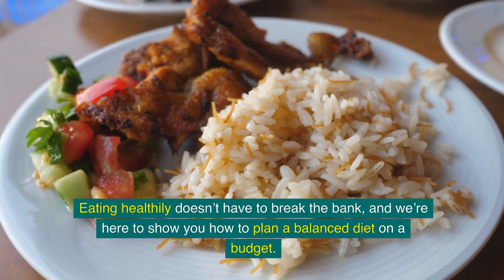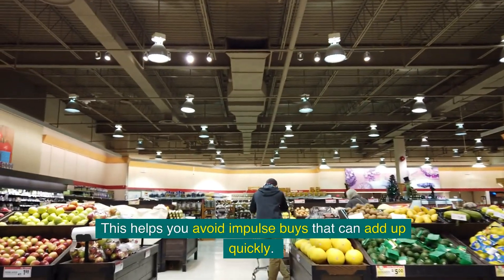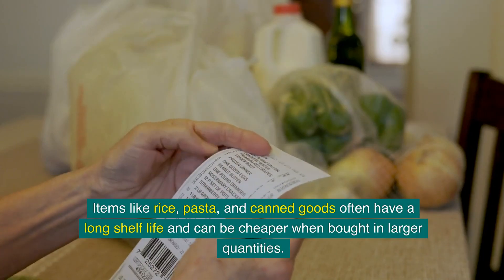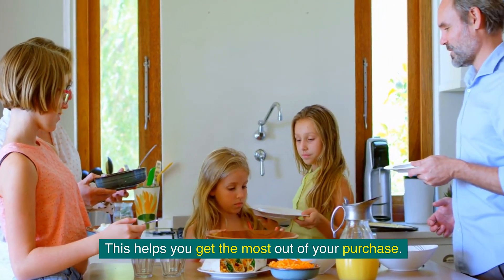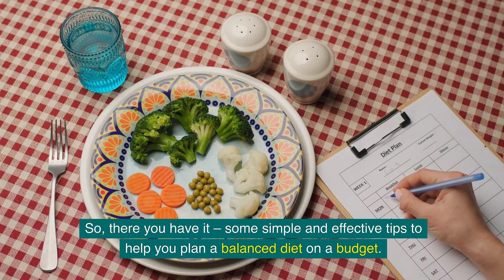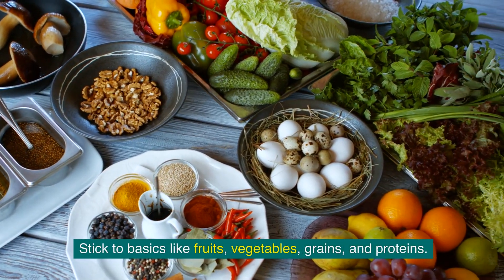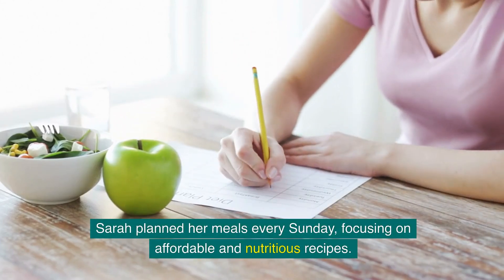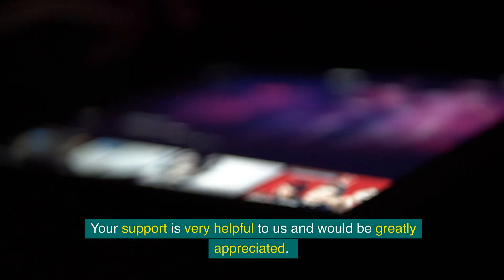Plan A Balanced Diet On A Budget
Eating healthily doesn’t have to be expensive! In this video, we will show you how to plan a balanced diet on a budget. You will learn the best tips and tricks for healthy eating on a budget, including budget-friendly meal plans and money-saving tips. Discover how to make cheap healthy meals and find affordable nutrition that fits your budget.

We will discuss meal planning and how to create a budget meal plan. We will also cover how to shop for cheap groceries and find affordable meal prep ideas. Learn how to save money on food while still enjoying nutritious budget meals. With our cost-effective diet tips, you can eat healthy for less and make the most of your food budget.

You will find out how to cook budget-friendly meals and find budget-friendly nutrition options. Learn how to make cheap meal ideas that are both delicious and nutritious. We will share our favourite frugal eating tips and show you how to create low-cost meal ideas that your whole family will love. Discover the secrets to economical eating and find out how to make affordable groceries work for you.

We will also cover how to find cheap healthy recipes and budget-friendly recipes that are easy to make. Learn how to create cost-saving meals and find frugal diet tips that will help you stay on budget. With our affordable healthy eating tips, you can enjoy low-cost meal ideas that are both tasty and nutritious.

Whether you are looking for budget cooking ideas or tips on how to eat healthy for less, this video has you covered. We will share our favourite cheap eating tips and show you how to make the most of your food budget. Learn how to create budget-friendly cooking ideas and find out how to enjoy a balanced diet without breaking the bank.

Join us in this video to learn how to plan a balanced diet on a budget. With our expert tips and advice, you can enjoy affordable nutrition and save money on food. Don't miss out on these valuable budget-friendly tips and tricks!

Steps to Plan a Balanced Diet on a Budget
Set a clear budget for your groceries. Define how much you can spend weekly and stick to it.

Plan your meals in advance, including breakfast, lunch, dinner, and snacks.

Create a detailed shopping list based on your meal plan.

Look for deals, discounts, and reduced items to save money.

Focus on whole foods and seasonal produce.

Buy in bulk when possible and sensible.

Cook in batches and use leftovers to minimise waste.